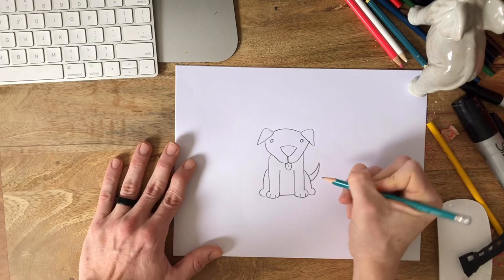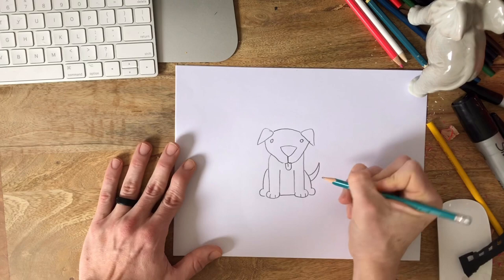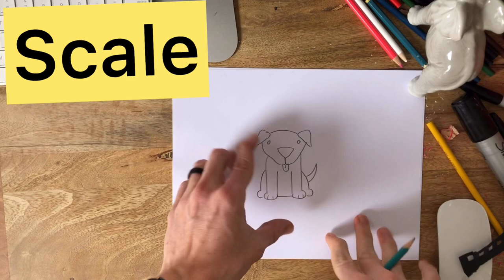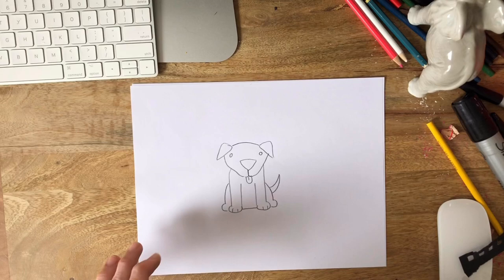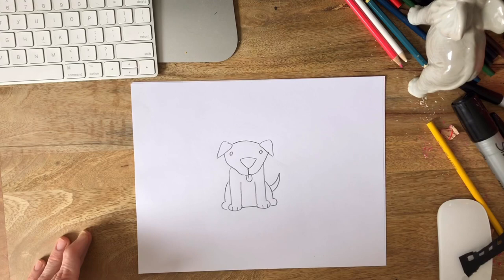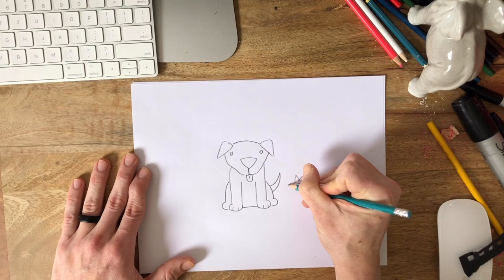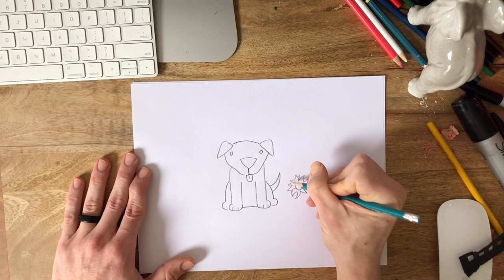Kindergarten Scale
In this lesson we will learn what the word scale means when making art!  We will get to meet Mr. Mariani’s dog and even learn how to draw a dog with correct scale.